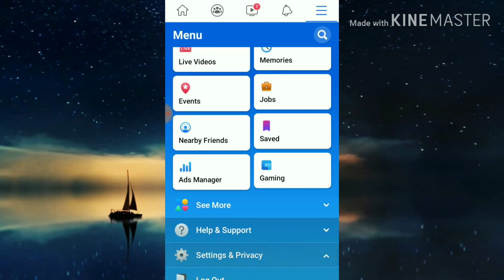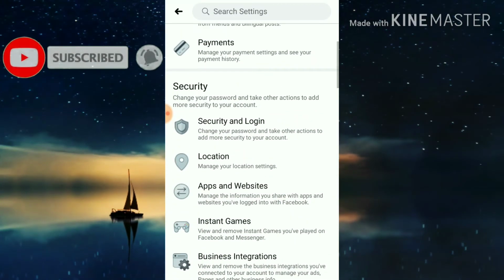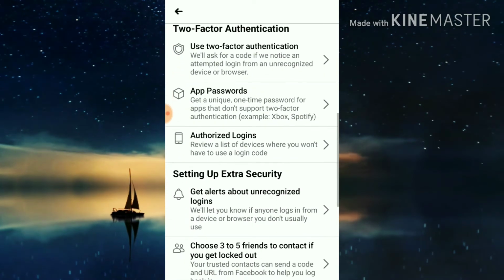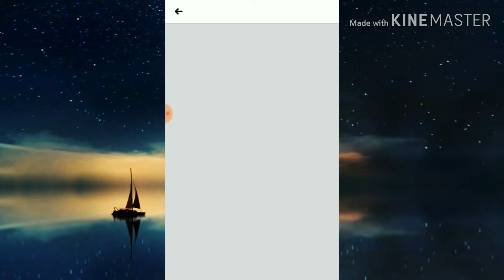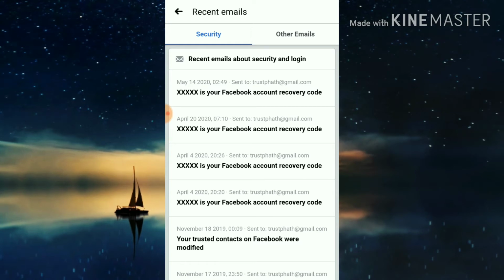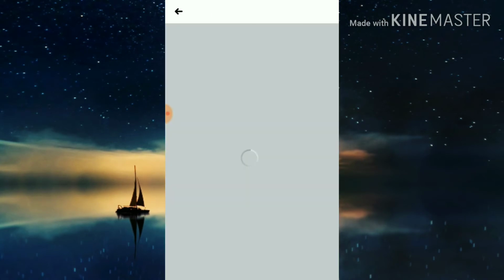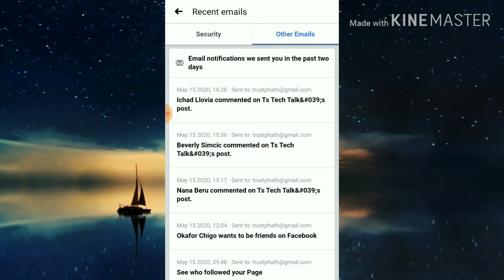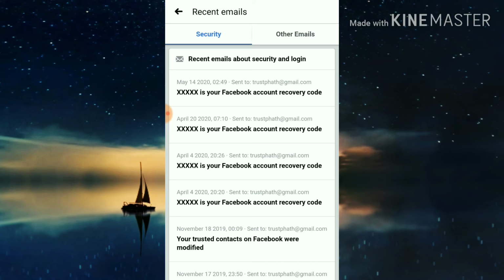How to check your email from Facebook app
i will show you how i check my mails from Facebook app, this is very good if you always have your hands on you phone and always on Facebook app, and also very important when you want to quickly find out what message you received

Time stamp
Facebook settings 0:41
Facebook recieve email 0:57

 @Facebook App    @Linus Tech Tips    @SBS TECH